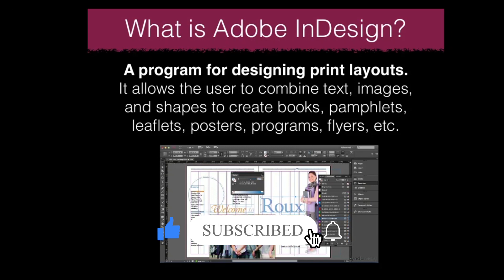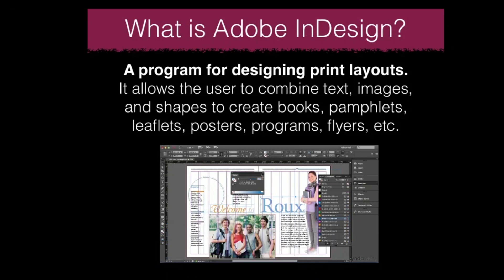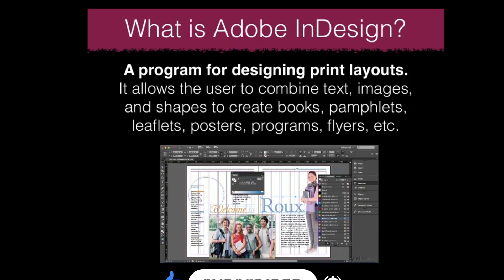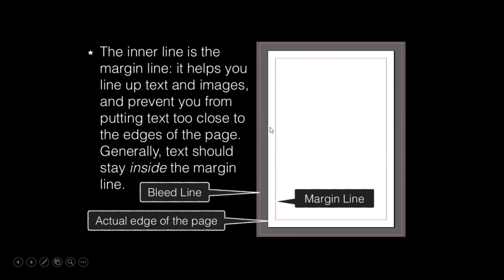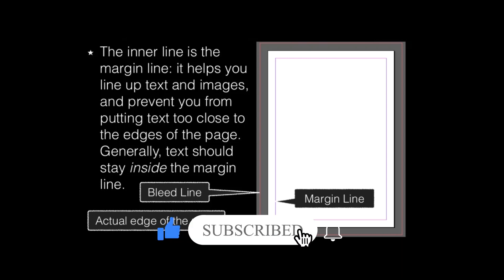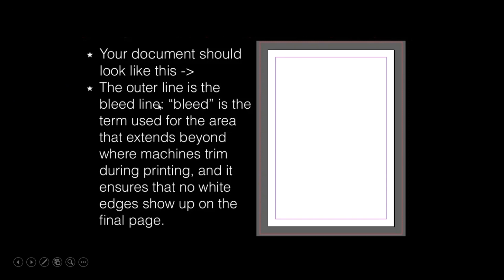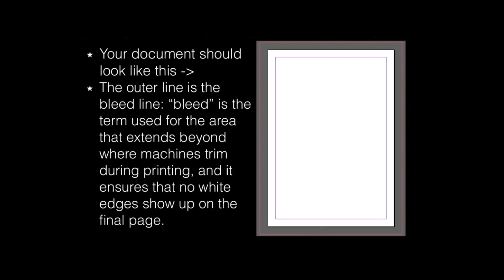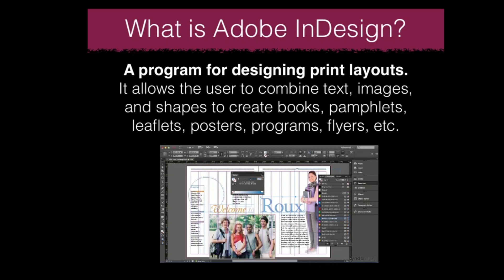Introduction to InDesign for Beginners | FREE COURSE 2022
In this course, InDesign for Beginners, you are going to learn everything you need to get started using Adobe InDesign. This course is for beginners. You don’t need any previous knowledge in InDesign, graphic design, or desktop publishing. We’ll start right at the beginning, working our way through step by step. We’ll explore how to choose and use fonts like a pro. We’ll find, resize, and crop images. So, if you’ve never opened InDesign before, or you’ve opened it and struggled, join this course and I’ll show you the easy way to make beautiful design work in Adobe InDesign.
Todays tutorial however doe shave some quick fire tips and tricks for you when working in InDesign. I would like to make a longer video on more tips and tricks for InDesign, so when I have more time available, I will go ahead and do just that. I do have in mind various InDesign tutorials that I can bring to you all here on my channel, just that not many of my viewers tend to love them seeing as most of my content is based around Illustrator.

If you found this InDesign tutorial on 5 Adobe InDesign tips and tricks enjoyable or useful, let me know in the comments section and drop a like on your way out.